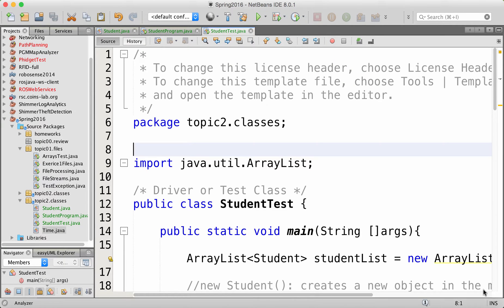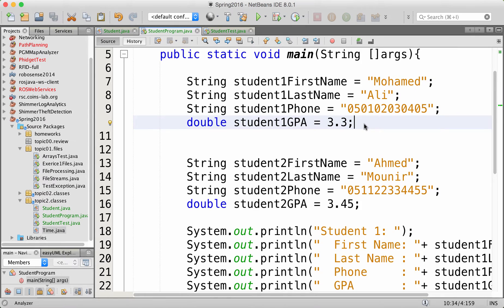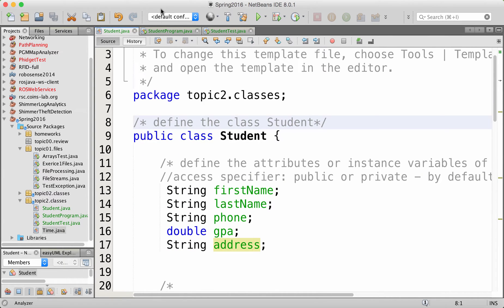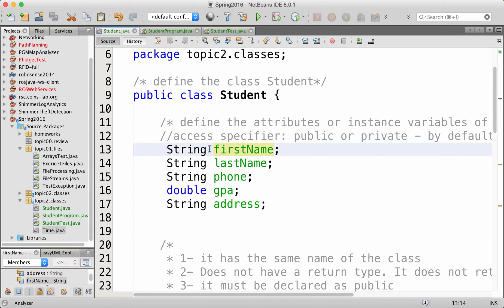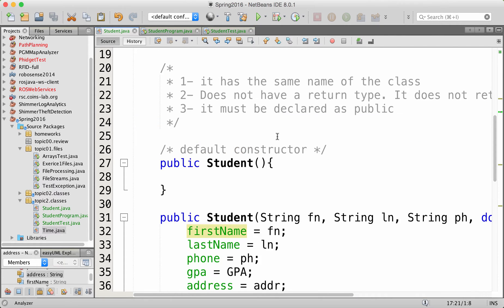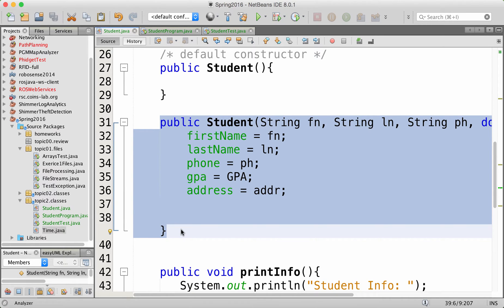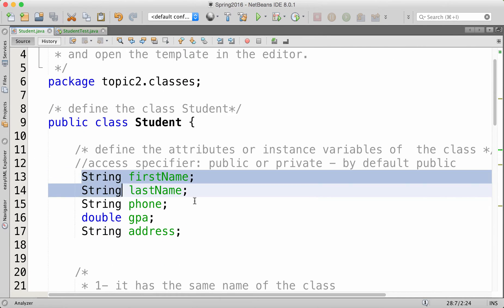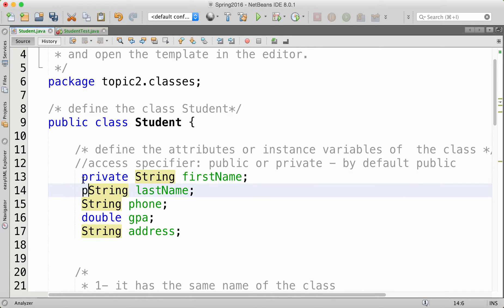[CS102] Introduction to classes and objects [Part 02] - Encapsulation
In this video, I present the concept of encapsulation in object oriented programming.